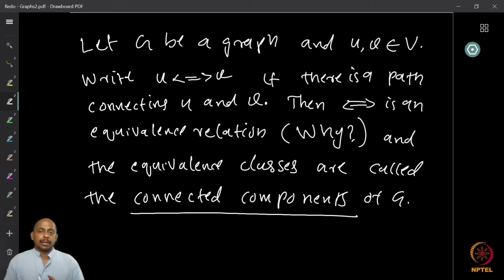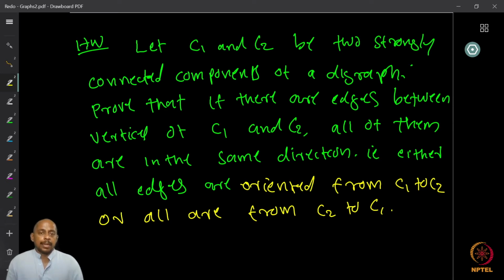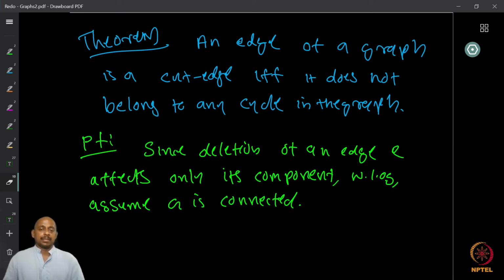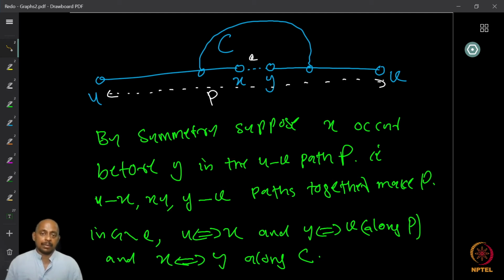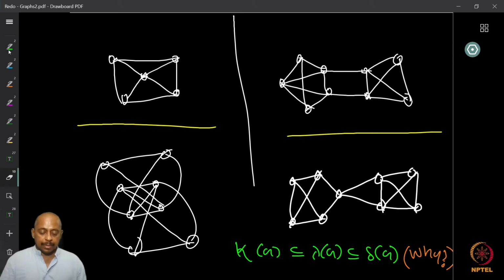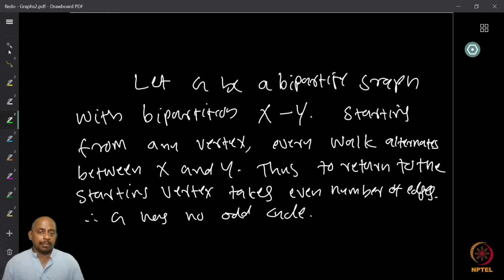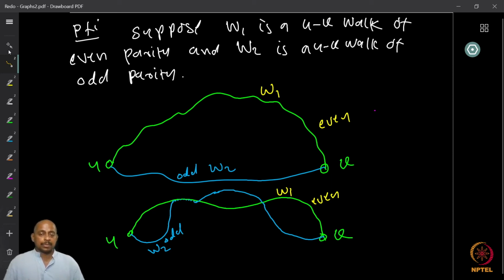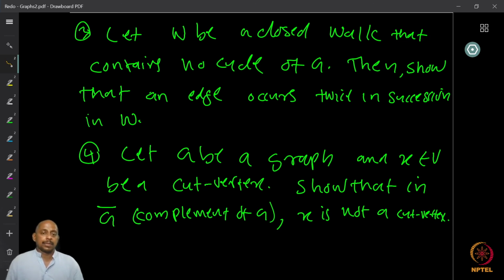Componenets, Connectivity, Bipartite graphs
Connectedness, connectivity, bipartite graphs